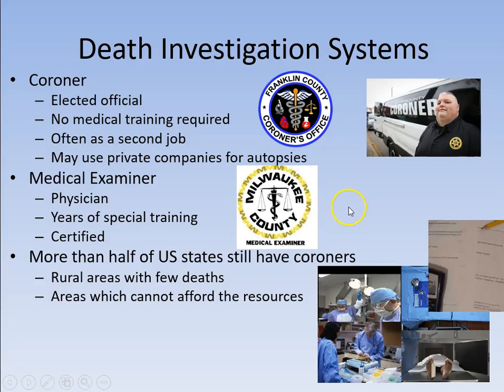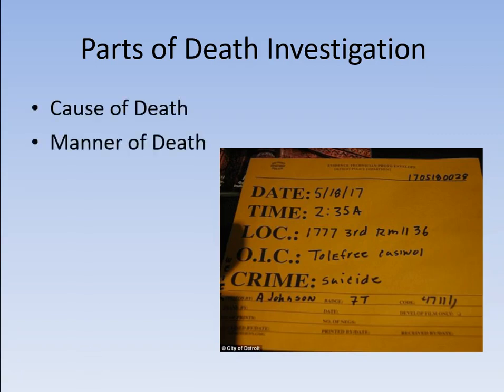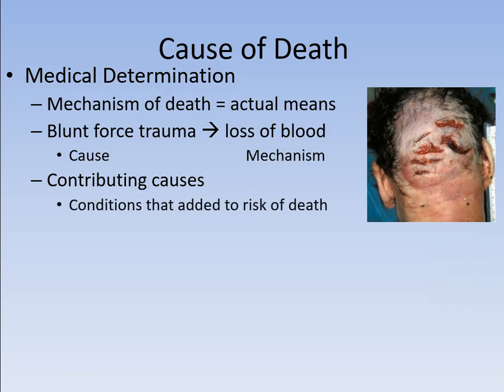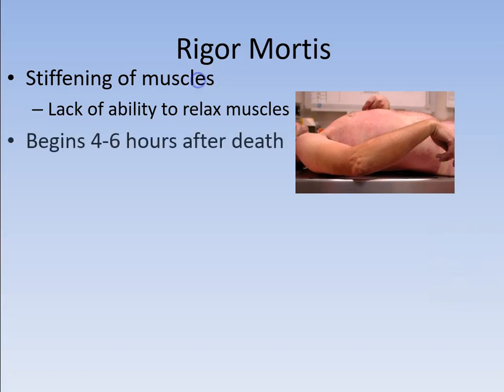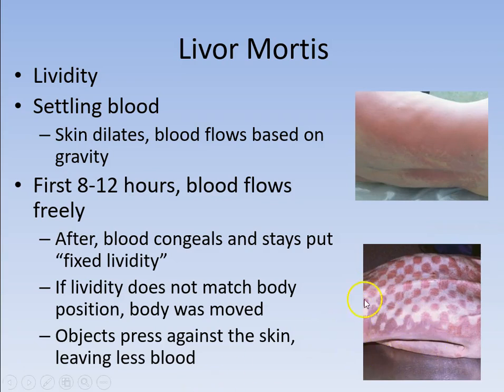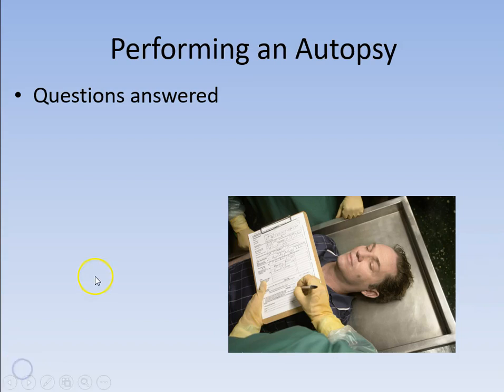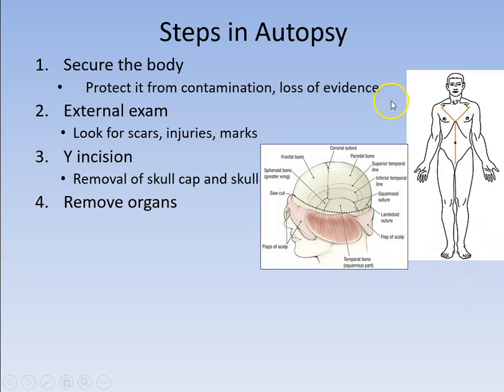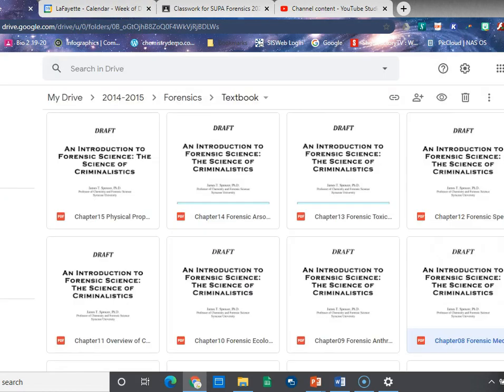Forensic Pathology pt 2